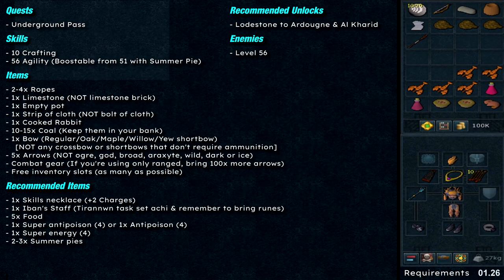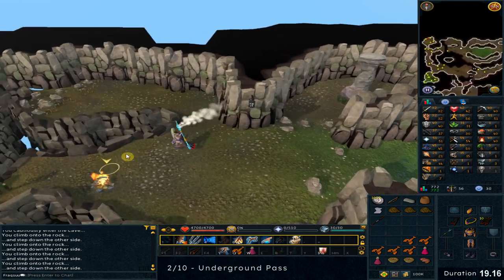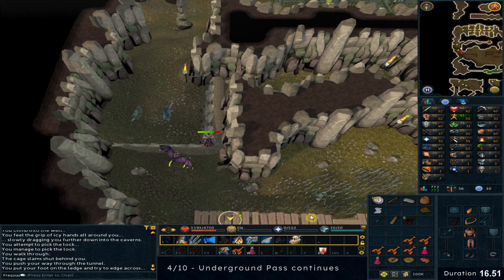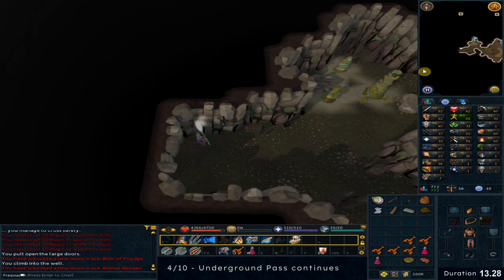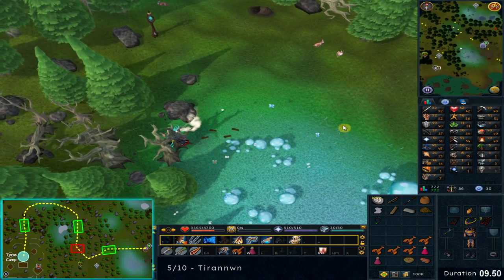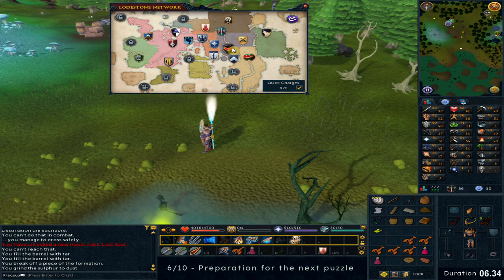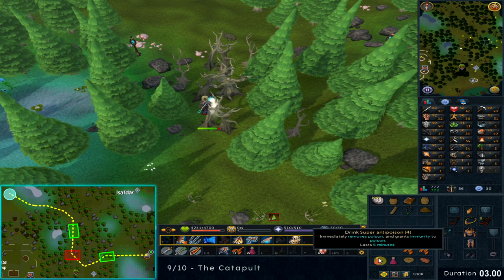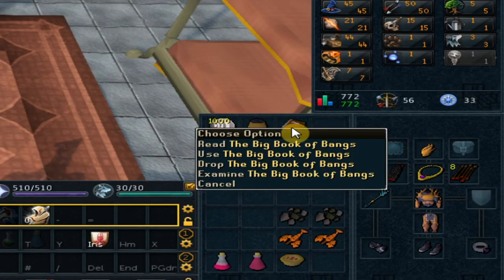[RS3] Regicide – Realtime Quest Guide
Real-time guide without skips or fast-forwarding for the "Regicide" quest on RuneScape 3 (RS3).

56 Agility

— Chapters —
00:00 Intro & Reqs
01:31 Starting
02:25 Underground pass part 1
05:37 Grid puzzle
05:48 Underground pass part 2
10:00 Tirannwn
16:14 Prep for fractional still puzzle
18:38 Fractional still puzzle
19:18 Barrel bomb
19:49 Catapult & Finishing off
23:22 Rewards & Outro